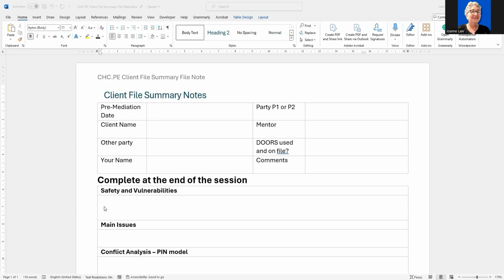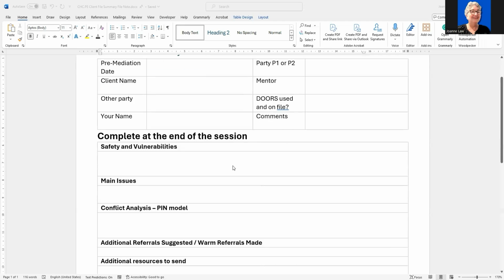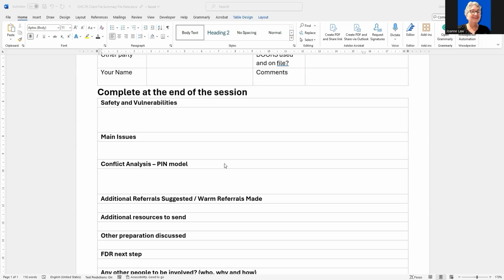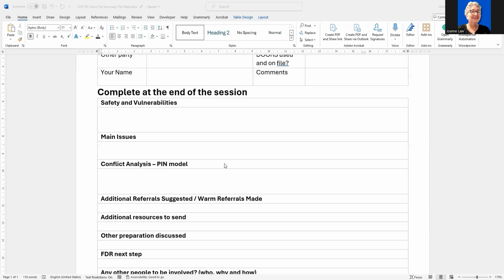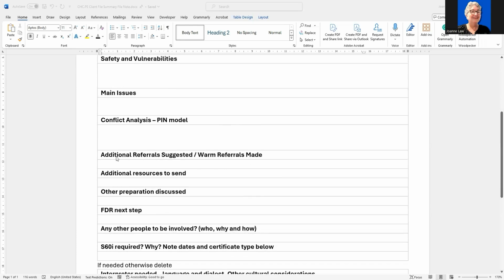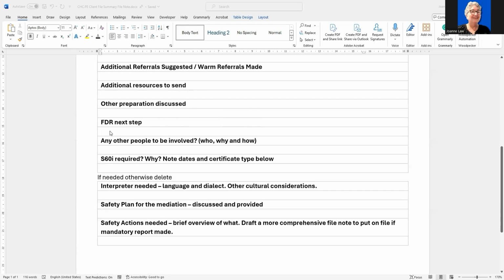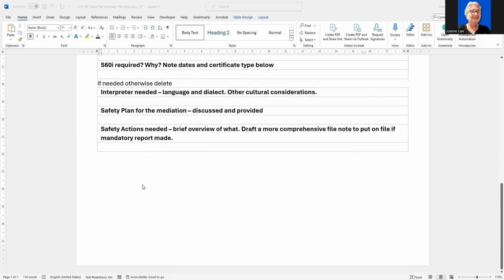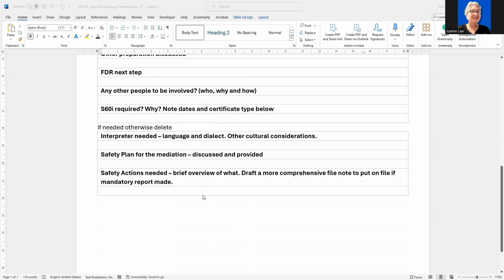Guide to Using the Client File Summary Notes Tool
How to Use the Client File Summary Notes Tool for Parenting Pre-Mediation Role Plays

Learn how to use the Client File Summary Notes tool effectively at the end of your pre-mediation role play. This video provides a walkthrough of filling out the Word document, covering essential sections like safety and vulnerabilities, main issues in parenting mediation, conflict analysis, FDRP's next steps, and more.

00:00 Introduction to the Client File Summary Notes Tool
00:11 Filling Out Basic Information
00:50 Safety and Vulnerabilities
01:04 Main Issues in Mediation
01:35 Conflict Analysis
02:19 FDR Next Steps
02:48 Additional Considerations and Notes
03:11 Conclusion and Final Overview